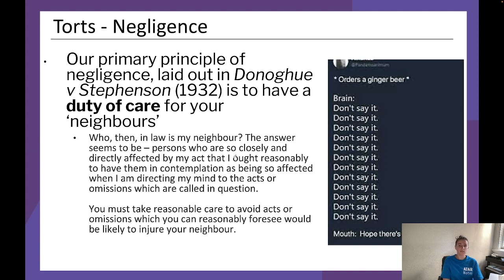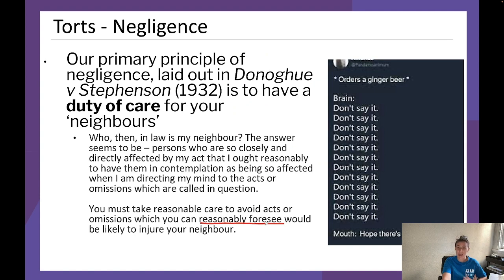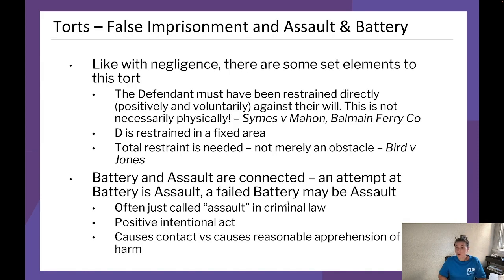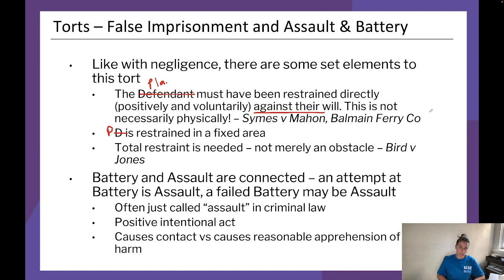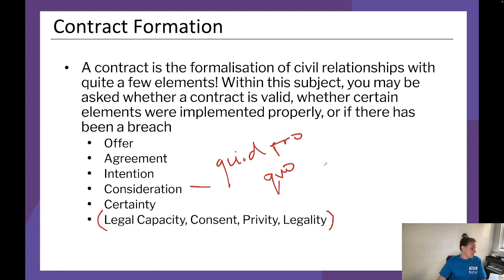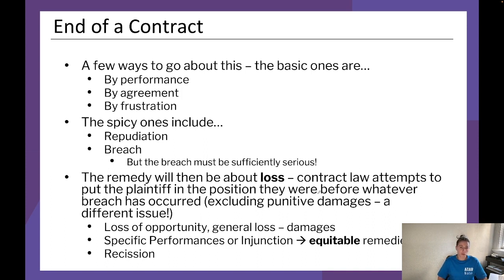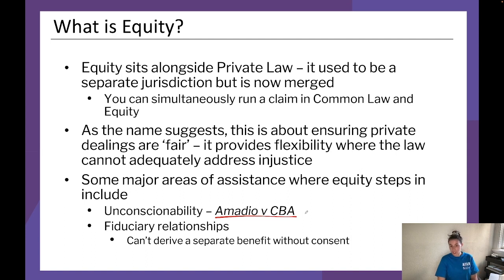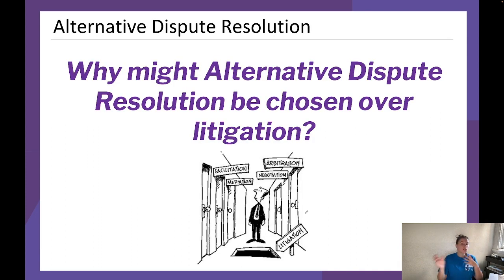Private Law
An expert summary on Private Law for University. Covers everything you need to know including; torts, negligence, contract formation, and more!